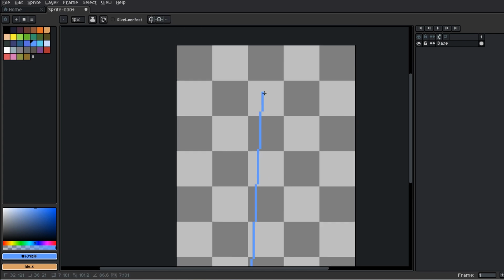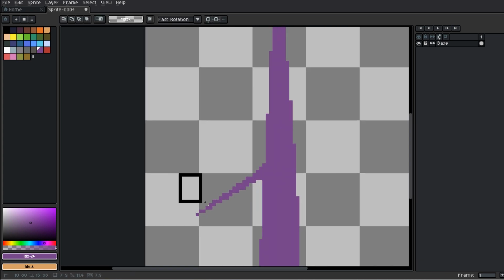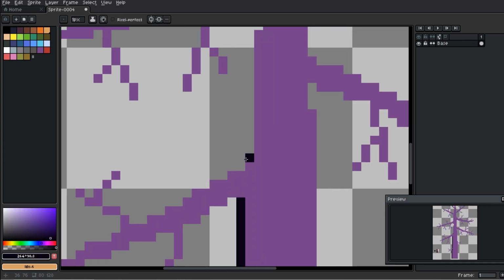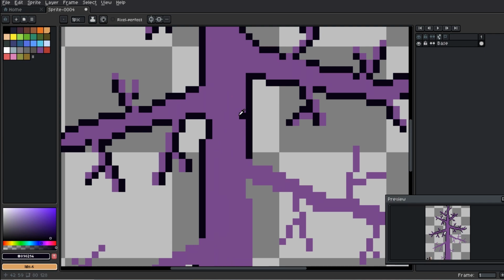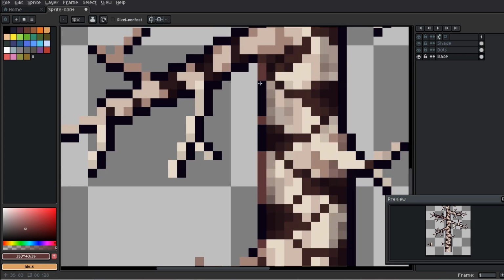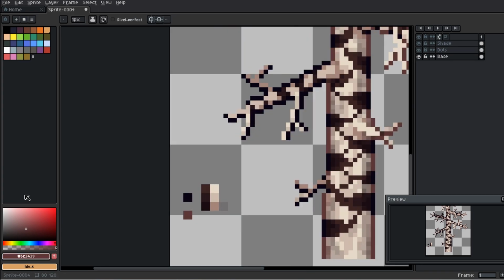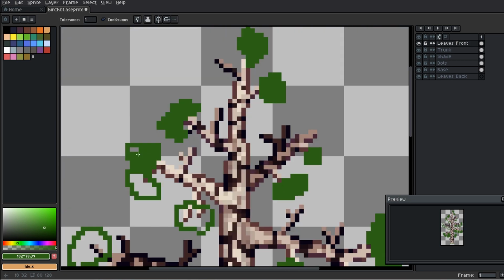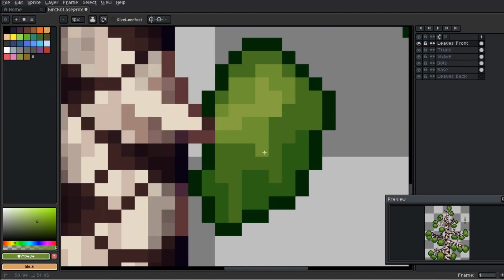Pixel art trees are my week point... || RGRP 2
Hi everyone!

Welcome to season 2 of RANDOM GUY RANDOM PIXELART!
Here I will be drawing sprites that I will use in my future game.

Press a like button if you enjoyed the video and leave a subscribtion if you are enjoying my content!